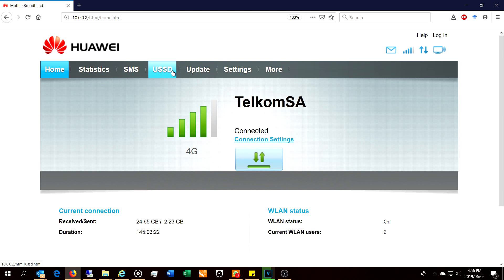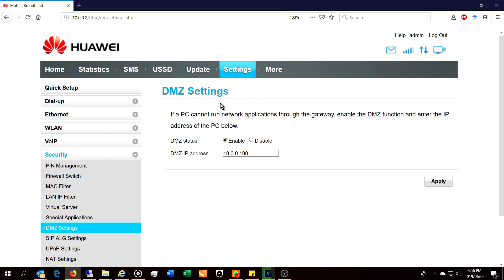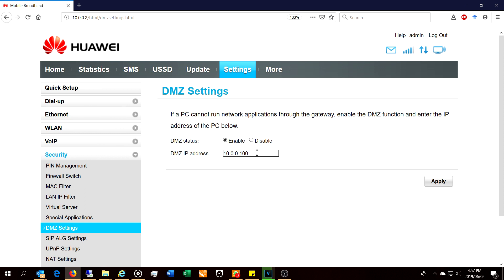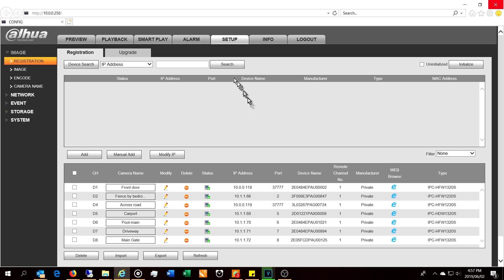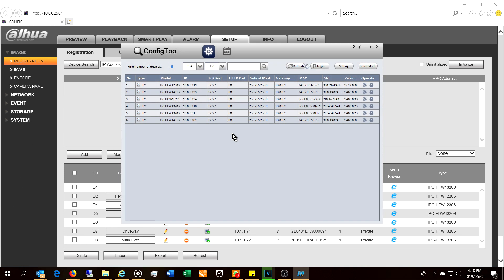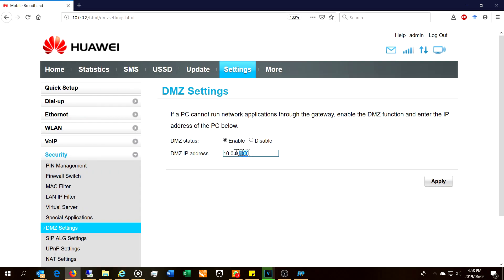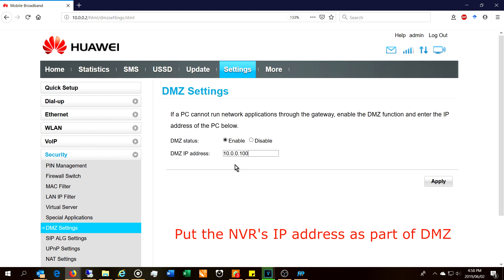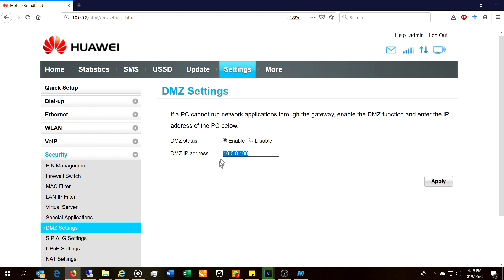Cannot locate IP cameras on your Dahua NVR solved with DMZ settings in Huawei router.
After following all the correct procedures for setting up your NVR and still no cameras, please check if you enabled DMZ.
Dahua Network video recorder